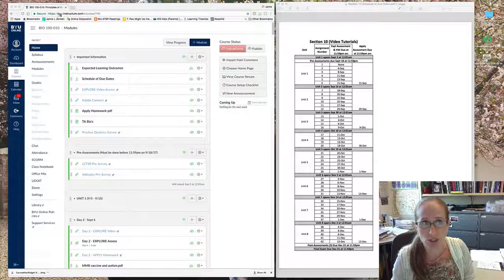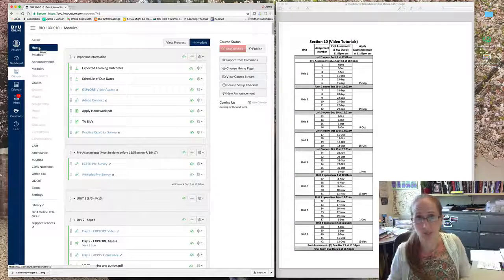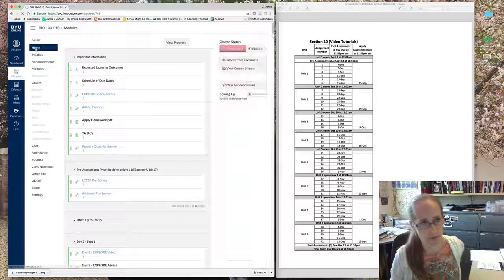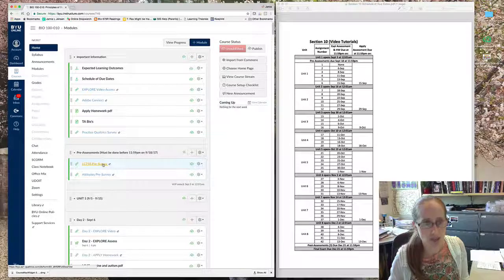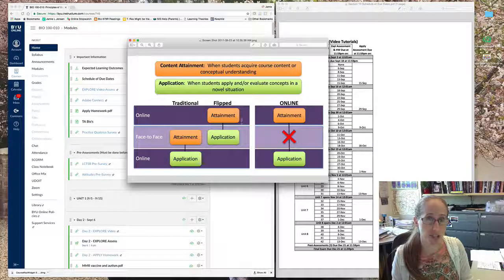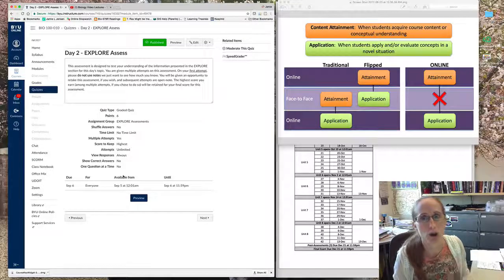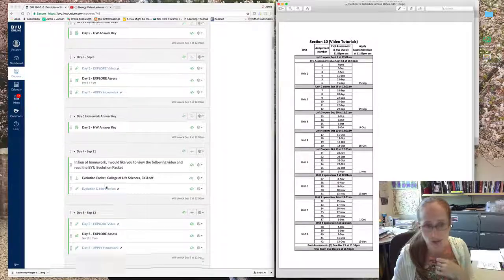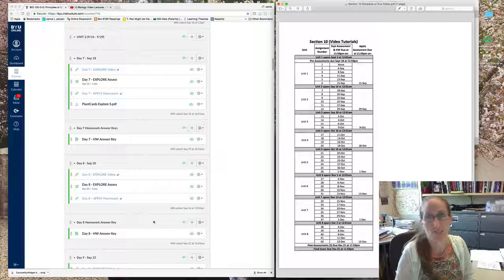Intro Video Section 10